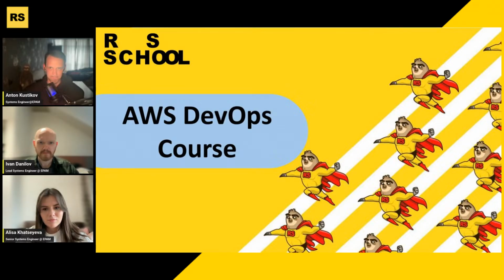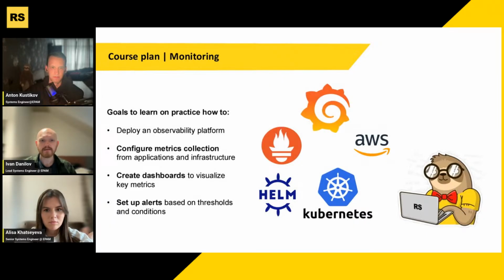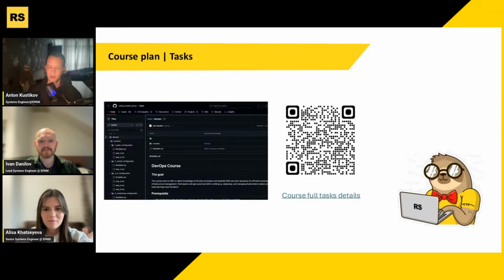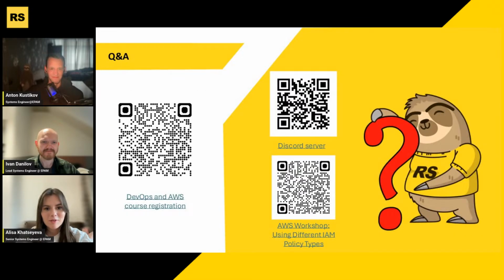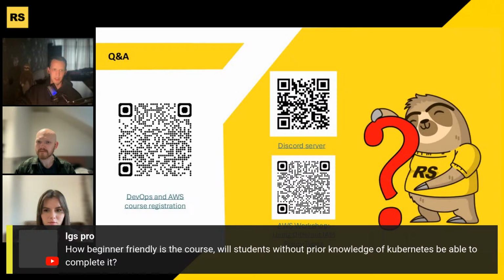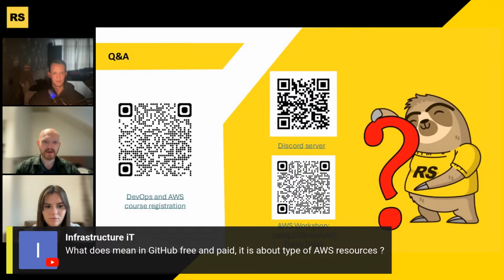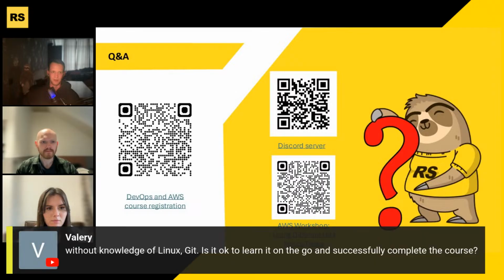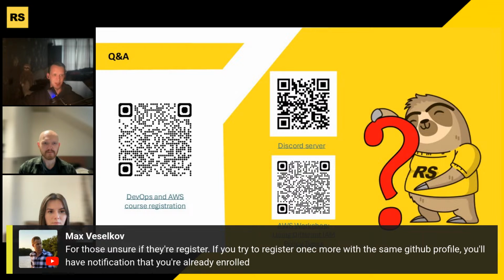AWS DevOps. Intro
❗Important: You won’t be able to join the course unless you complete the steps below: